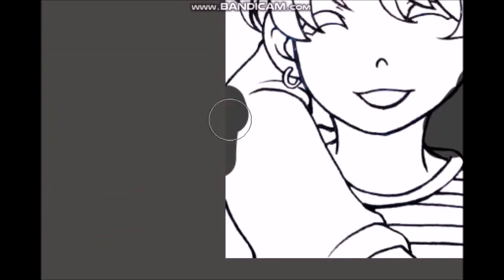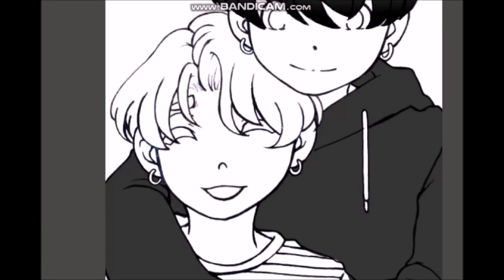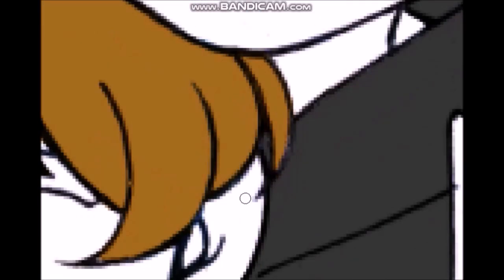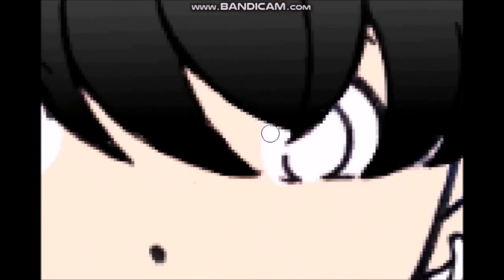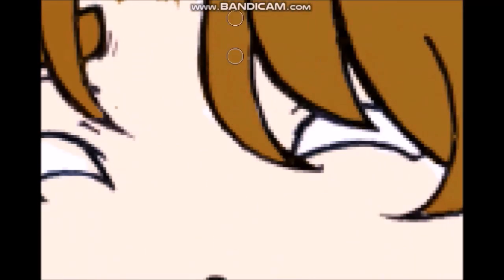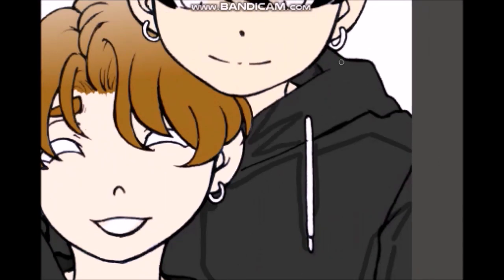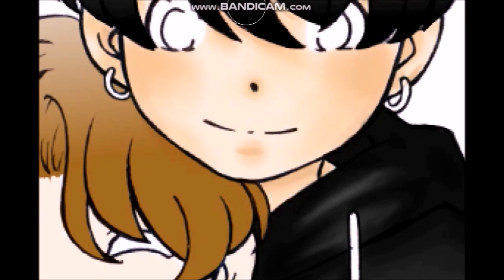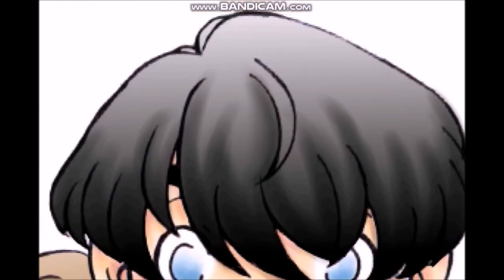"Just Let Me Love You" Kookmin (BTS Fanart)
Hope you guys enjoyed a little BTS fanartsu. Which BTS ship do you support??